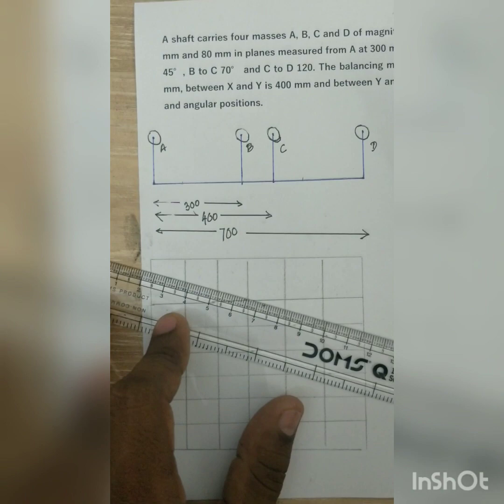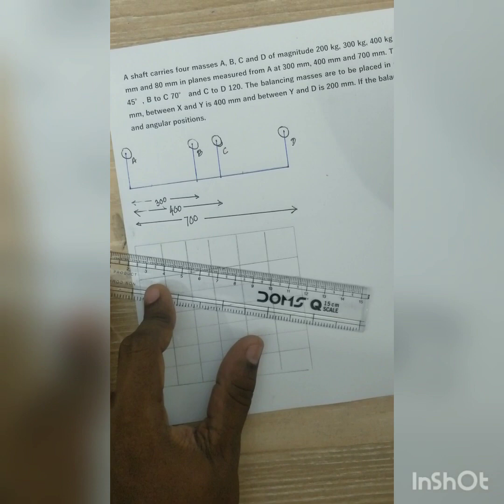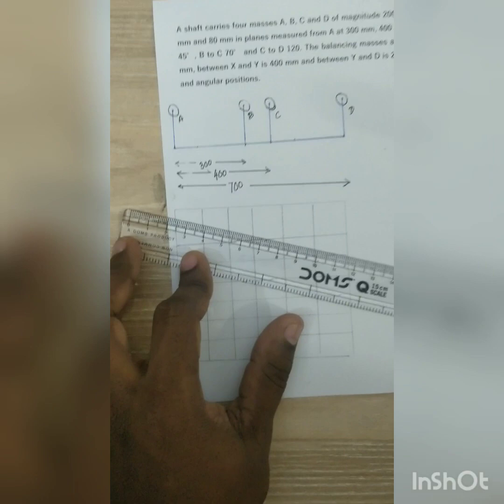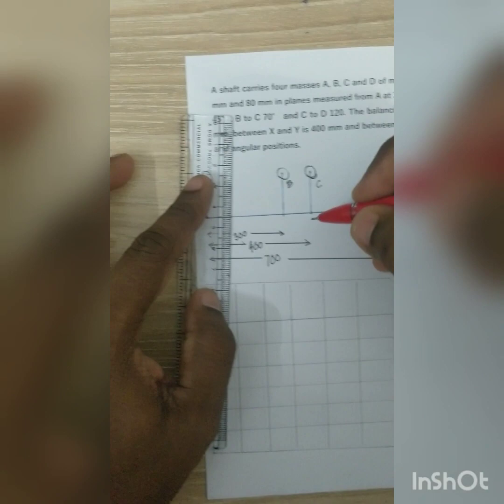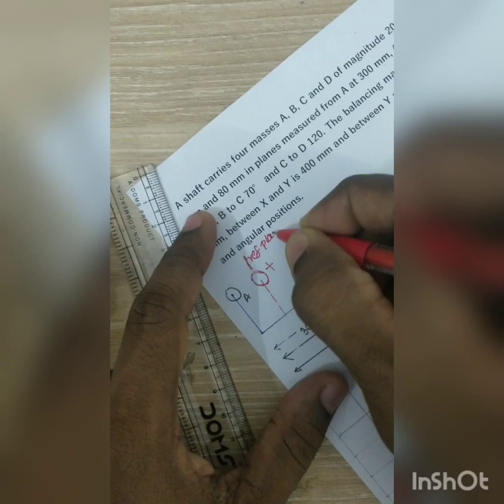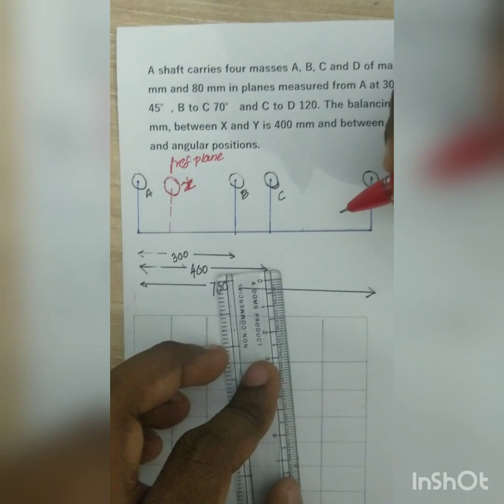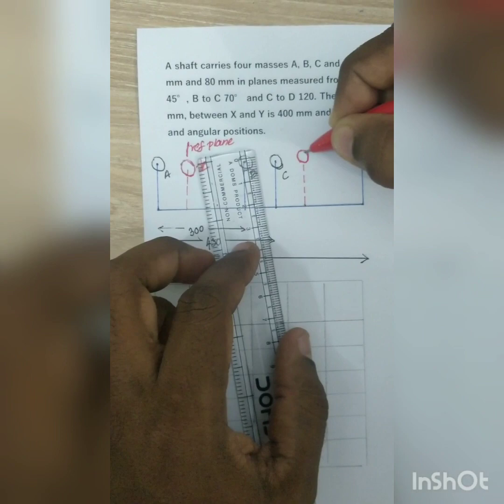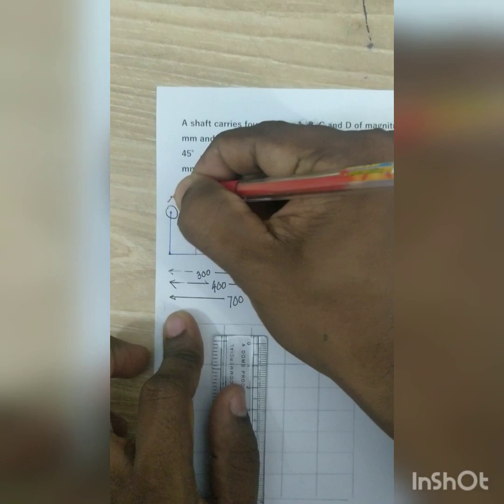Balancing of Rotating Masses- Different Plane Problem 1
Dynamics Lecture for B.E Mechanical Engineering,